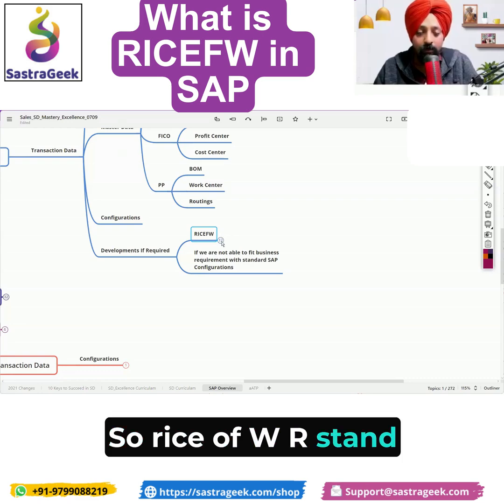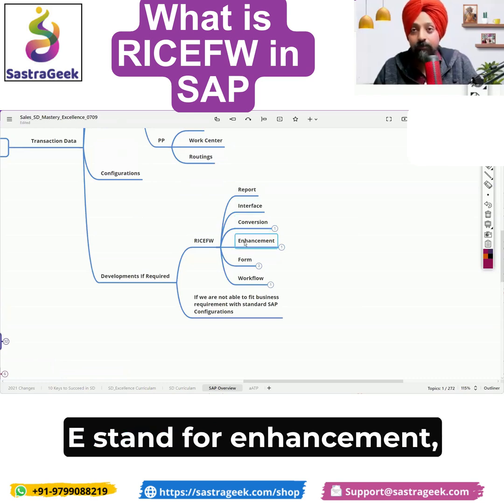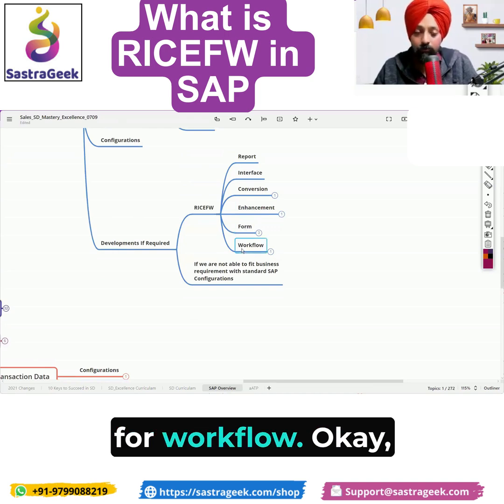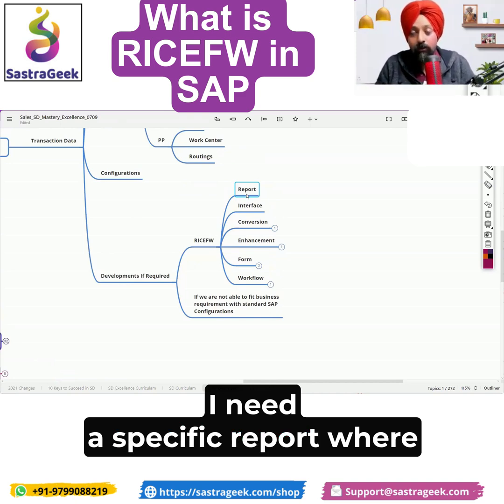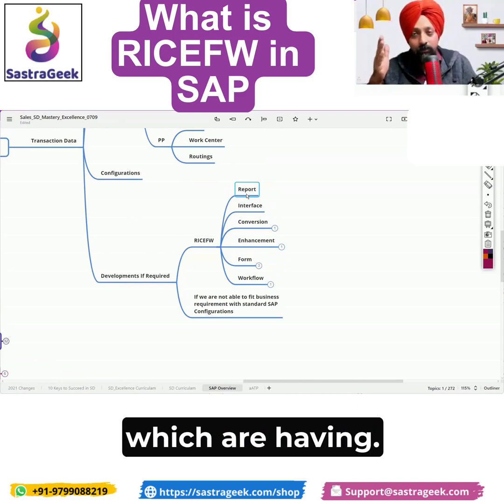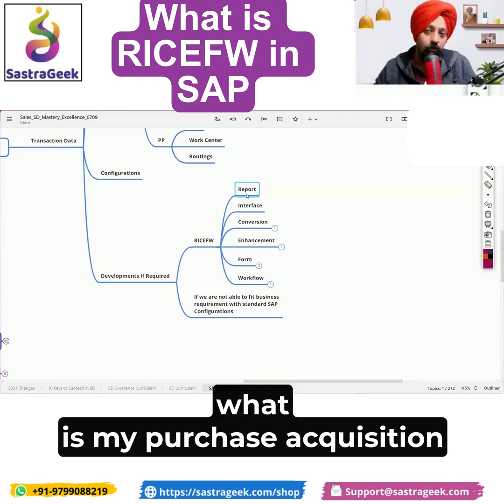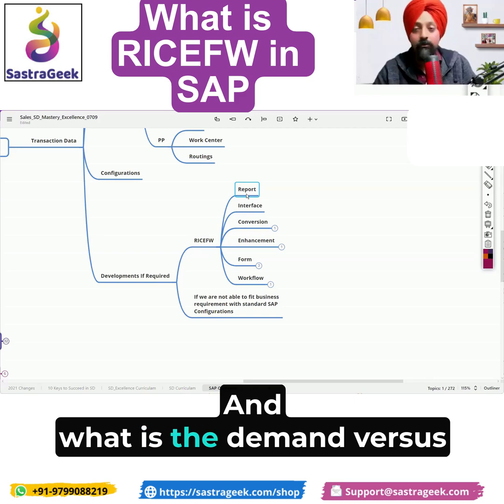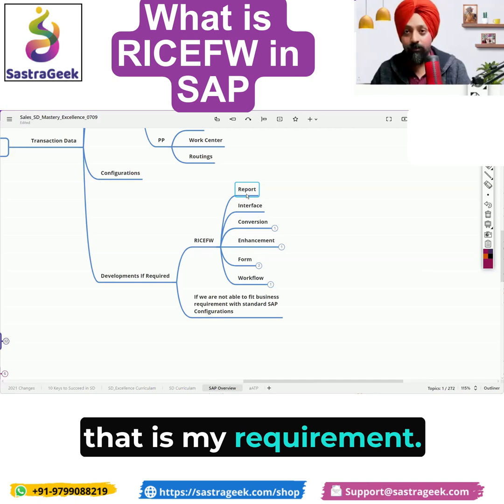What is RICEFW in SAP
In this video, we break down the concept of RICEFW in SAP and explain its importance in SAP projects. Whether you're a beginner or an experienced SAP professional, understanding RICEFW is crucial for successful implementation and customization.

🔍 What You'll Learn:
✔️ What does RICEFW stand for?
✔️ The 6 components: Reports, Interfaces, Conversions, Enhancements, Forms, and Workflows
✔️ Real-world examples for each component
✔️ Why RICEFW is essential in SAP implementations
✔️ Best practices for managing RICEFW objects in a project

If you're working on SAP projects, managing RICEFW effectively ensures smooth operations and project success. We'll guide you step by step through this critical topic!

📚 Additional Resources:
👉 SAP Training Courses: [Insert Link]
👉 SAP RICEFW Documentation: [Insert Link]

💬 Have Questions or Insights?
Drop them in the comments! We’d love to hear your thoughts and help you learn more.